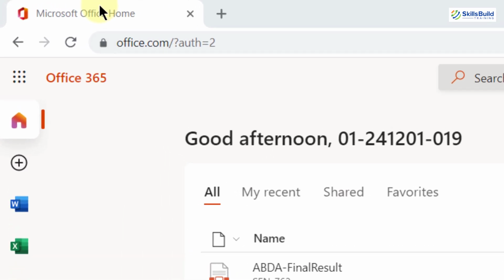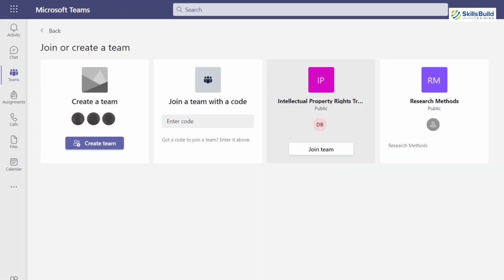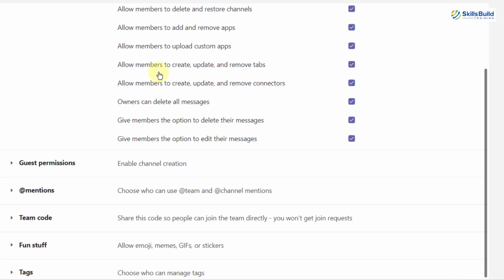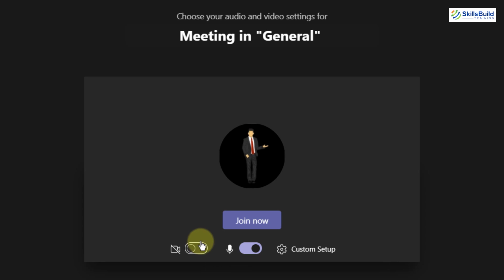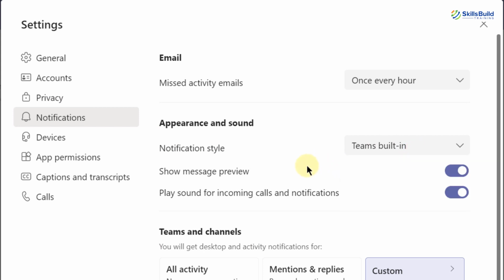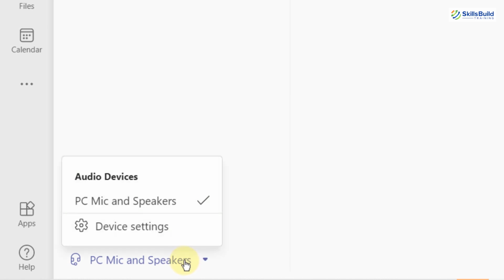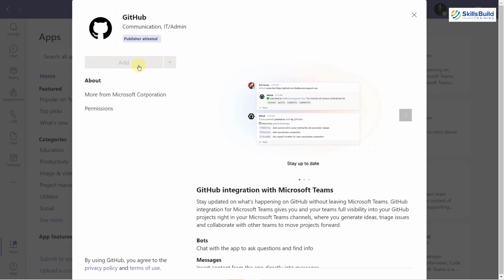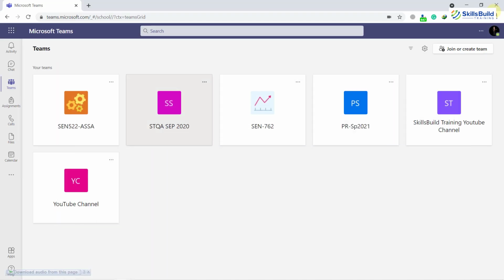🔥 How to Use Microsoft Teams | The BEST Tutorial for BEGINNERS!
This video will help you understand how Microsoft Teams works and how you can use it to increase your productivity.

Microsoft Teams is a collaboration app that helps your team stay organized and have conversations—all in one place. Microsoft Teams enables you to be more productive by using Office apps you're familiar with – like Word, Excel, PowerPoint, OneNote, SharePoint, and more – right within the platform.

⏰Timestamps⏰

00:00 Intro
00:35 Microsoft Teams Using Office 365
13:55 Activity Section
15:07 Teams Section
15:11 Assignment Section
15:24 Call Section
16:34 Files Section
17:27 Calendar Section
18:42 Float Out Section
21:40 Apps Section
22:50 Outro